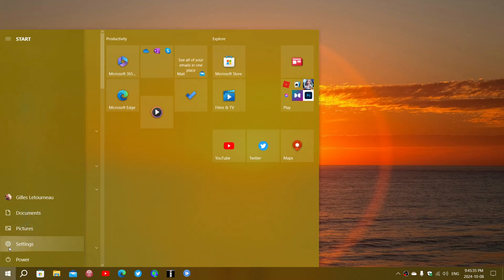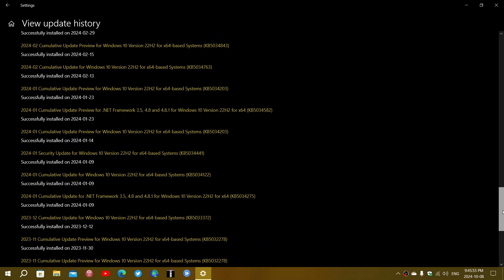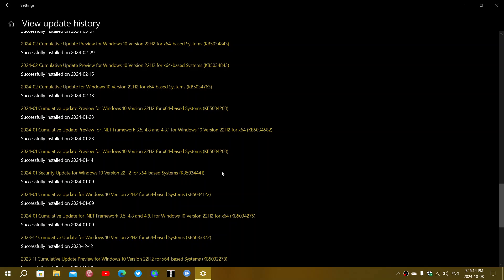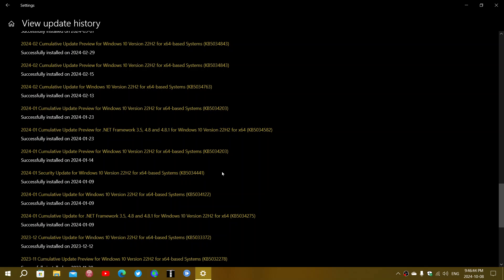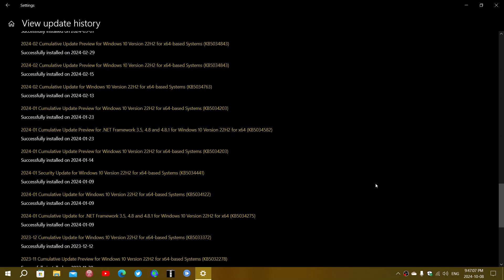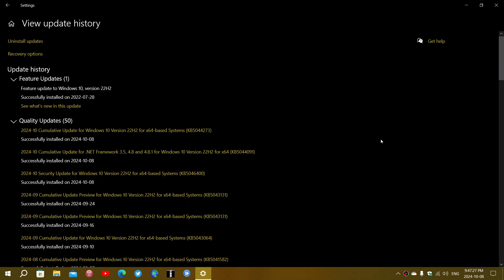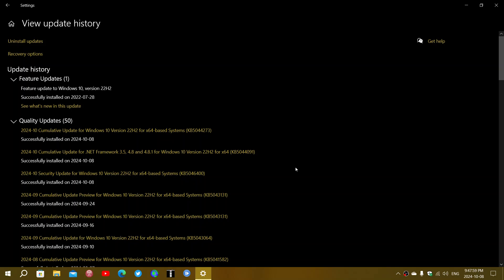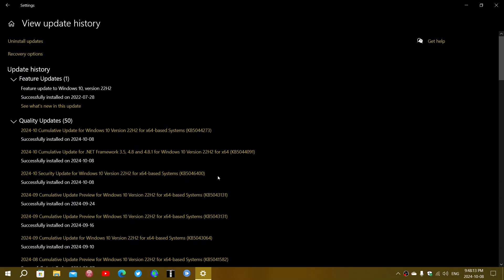Windows 10 22H2 gets Patch Tuesday security update KB5046400 that updates WinRE environment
Remember the famous January Windows recovery partition update?   This is a follow up